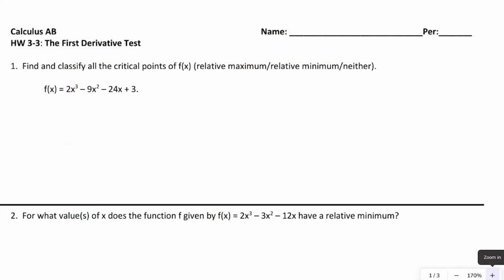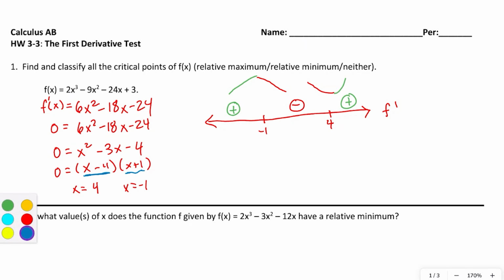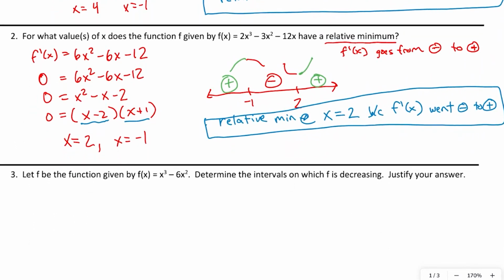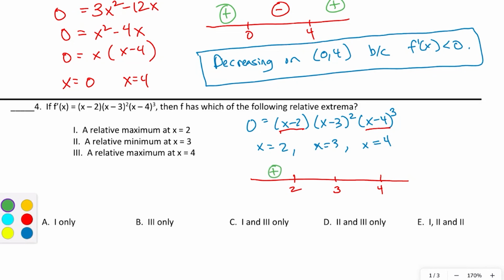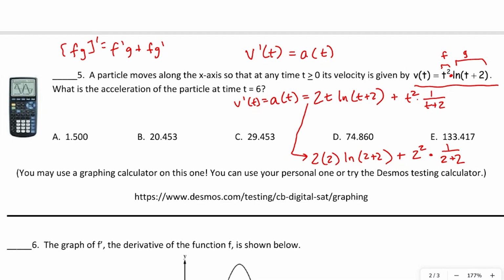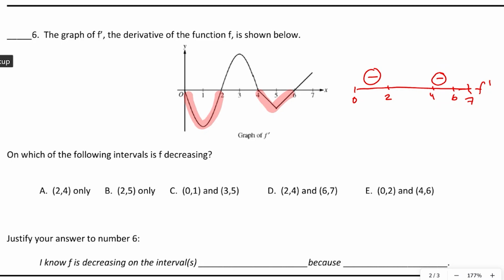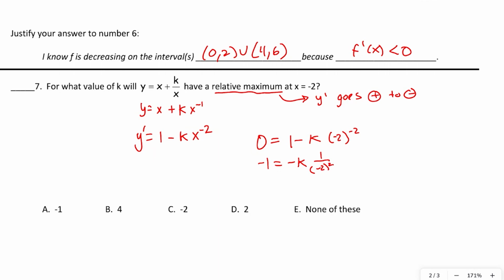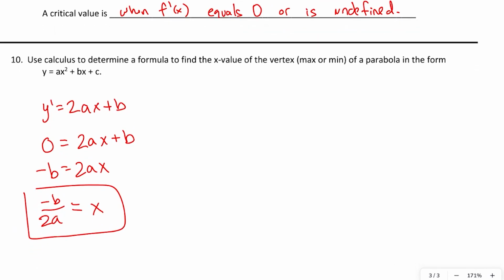calculus | hw 3-3 | the first derivative test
CORRECTION: Well, not really a correction because the answer is correct, but for #7, you really need to check the k=4 with a y' sign chart to verify that there is indeed a maximum at x=-2. Simply finding k the way I did only guarantees that we have a critical value at x=-2. You MUST confirm that it results in a relative max, because it's possible that there isn't a max there, in which case the answer would be E.  It does turn out that f' goes from being positive to negative, so B is still the correct answer.